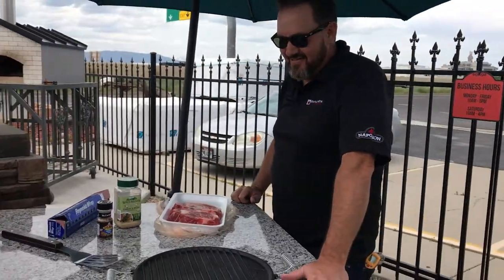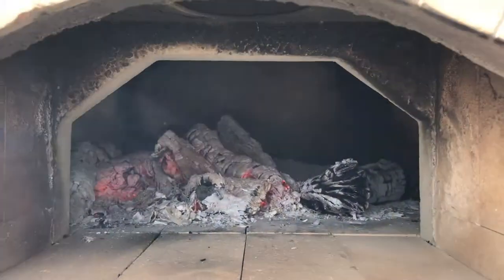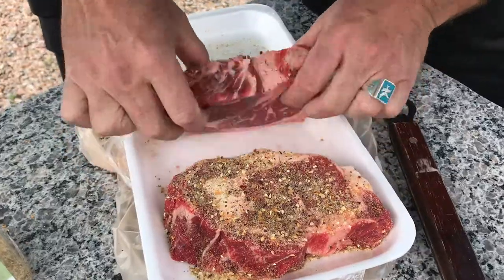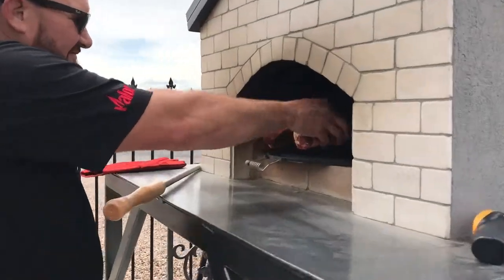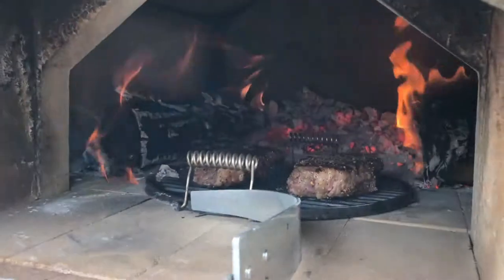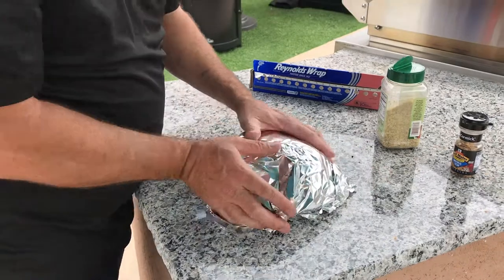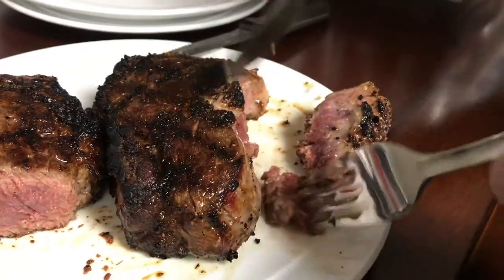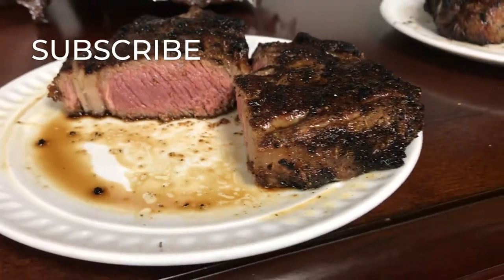How To Make Steak in a Wood Fired Oven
You will be craving this steak, you can't have it just once! Here is our easy recipe for perfect grilled steak in a wood fired oven.